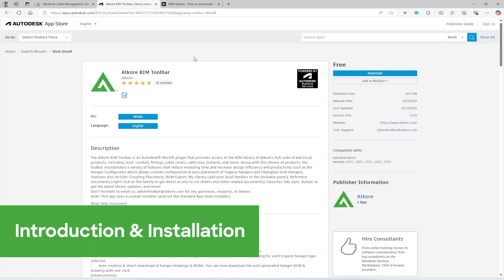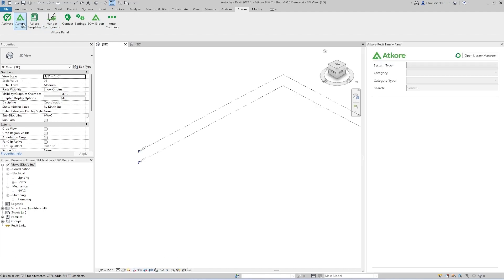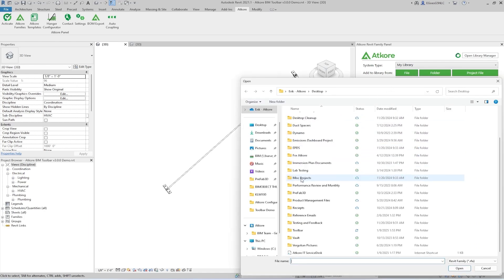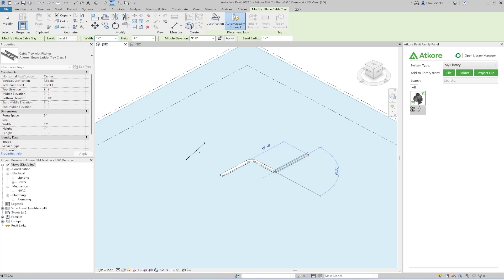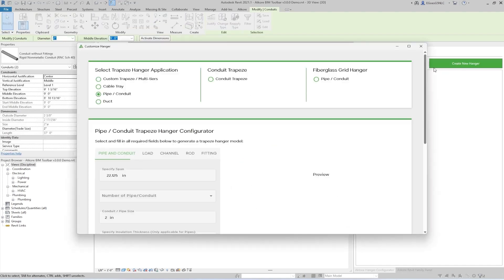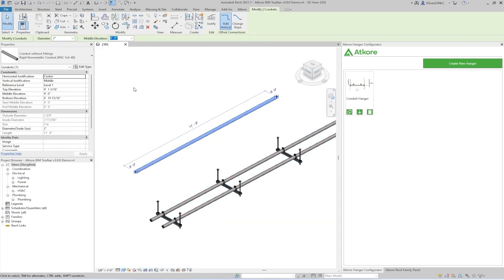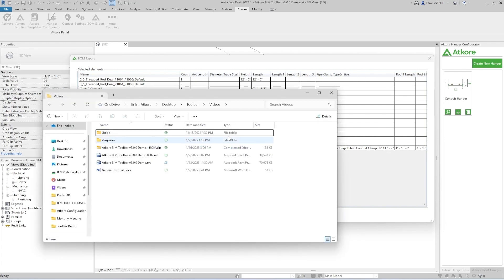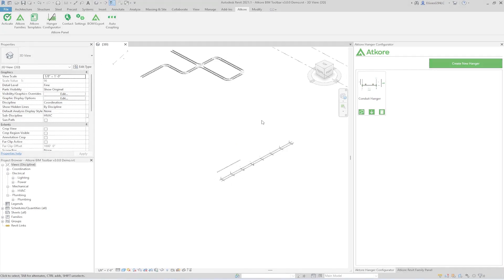Atkore BIM Toolbar Overview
The Atkore BIM Toolbar is an Autodesk® Revit® plugin that provides access to the BIM library of Atkore’s full suite of electrical products, including strut, conduit, fittings, cable cleats, cable tray, bollards, and more. Along with this library of products, the toolbar incorporates a variety of features that reduce modeling time and increase design efficiency and productivity such as the Hanger Configurator which allows custom configuration & auto placement of Trapeze hangers and Fiberglass Grid Hangers.

Features also include: Coupling Placement, BOM Export, My Library (add your local families to the dockable panel), Reference Documents (right click on the family to get direct access to cut sheets and other related documents), Favorites Tab, Sync. Button to get the latest library updates, and more!